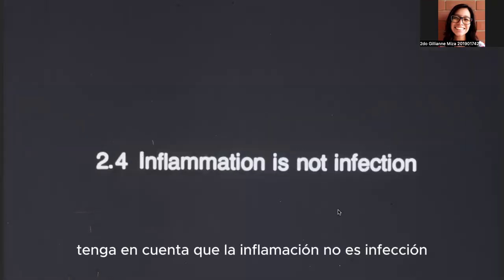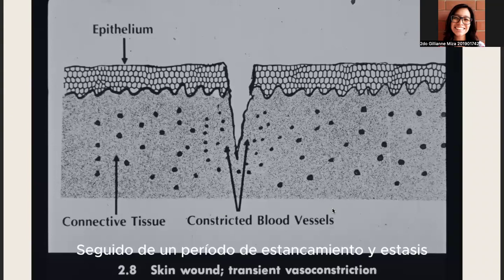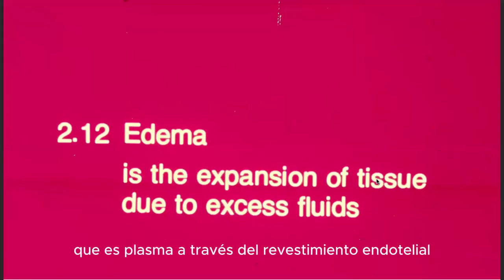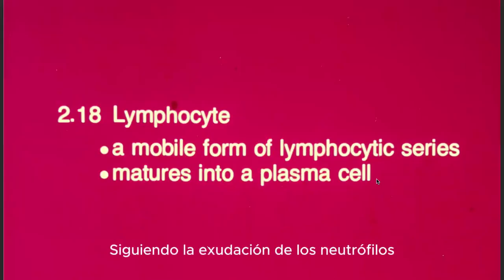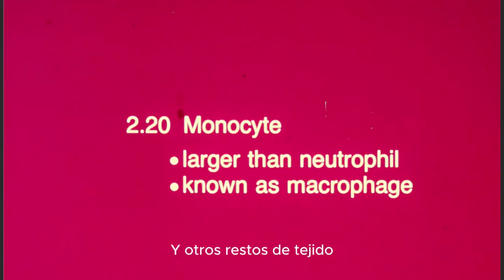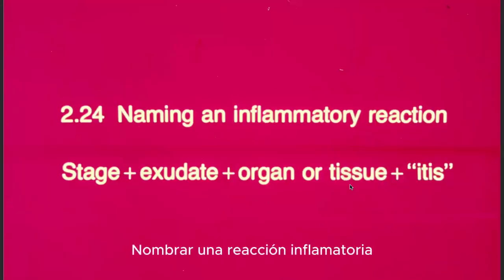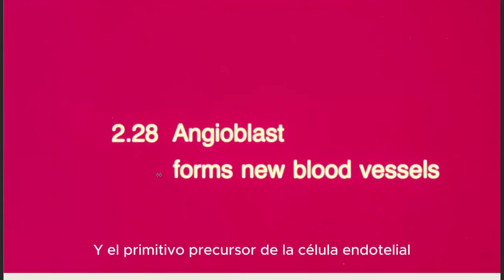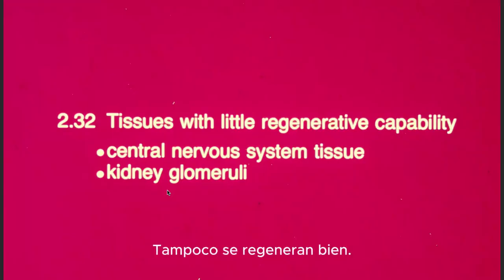Toralla Modulo 2 video en english con subtitulos porque no han ganado calusac :(